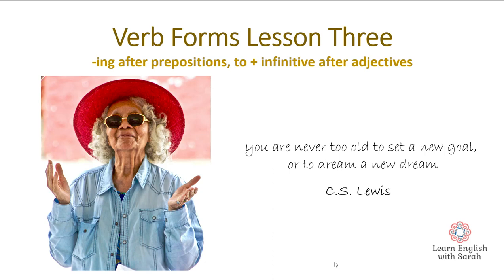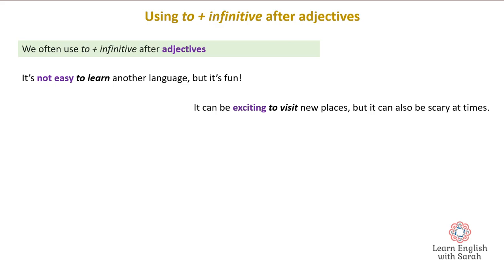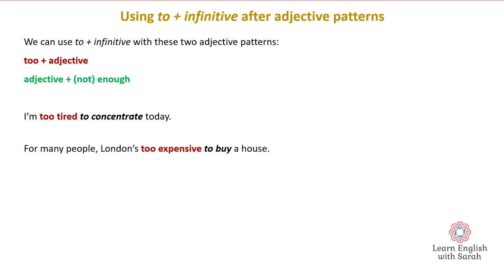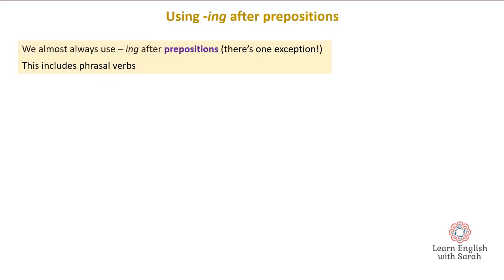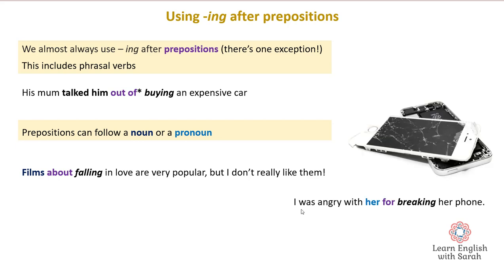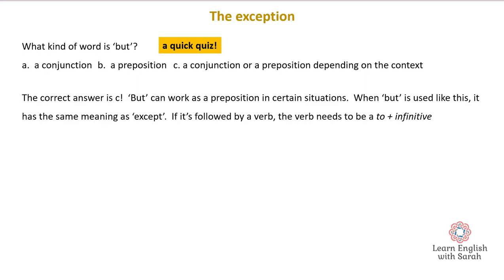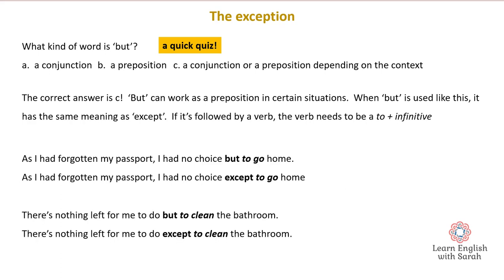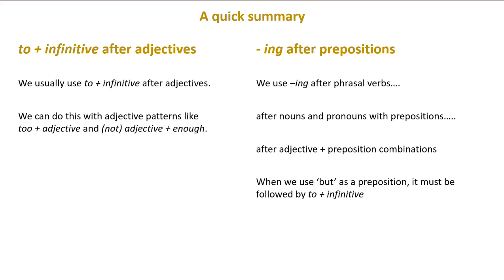verb forms after prepositions and adjectives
Confused about whether to use an infinitive or a gerund after prepositions and adjectives?  This video will answer your questions!